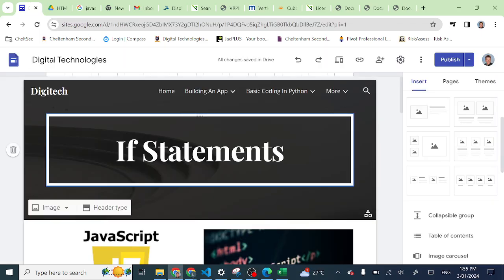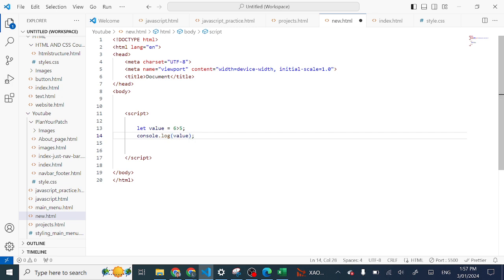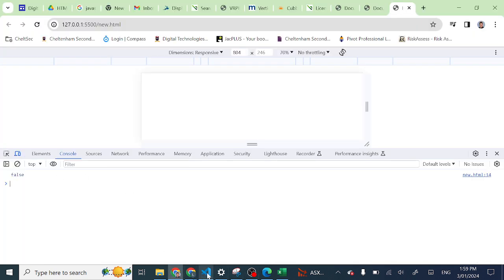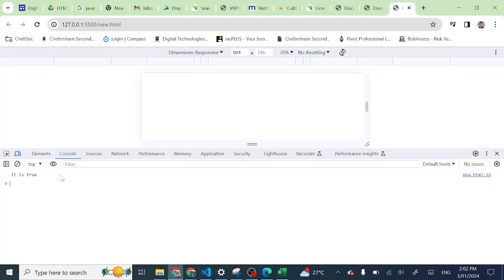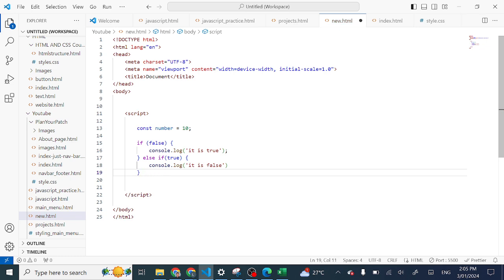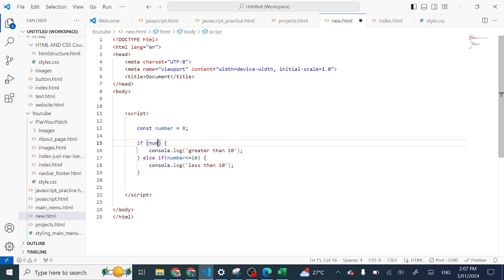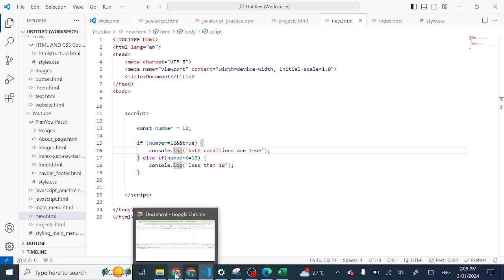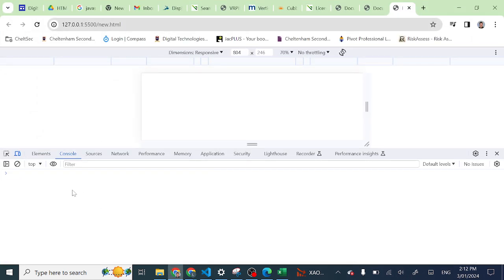Javascript Course - Part 3: If statements